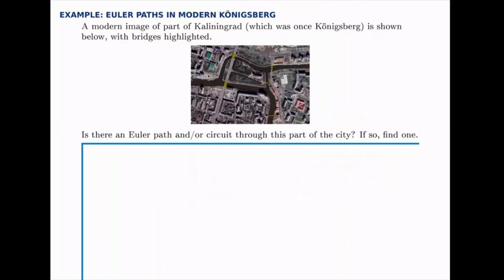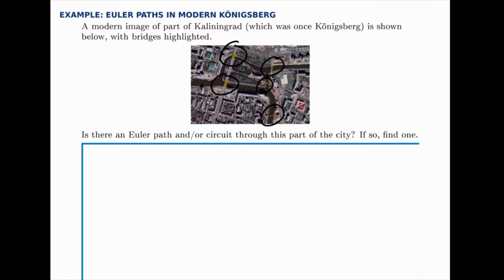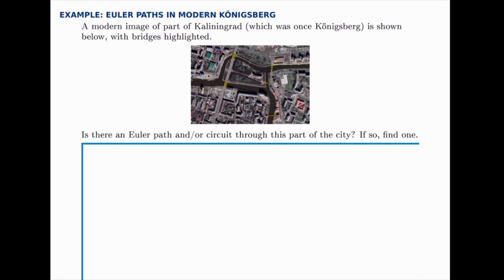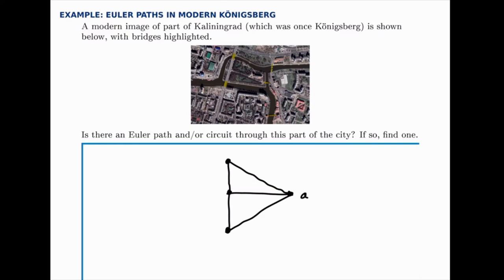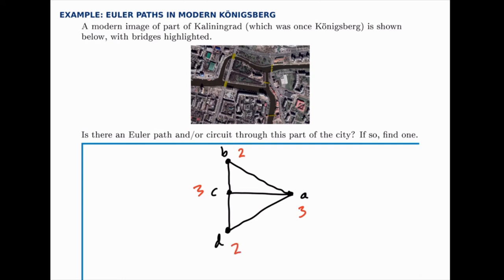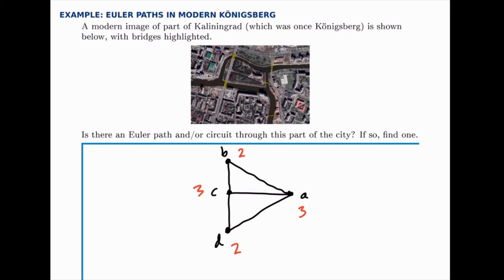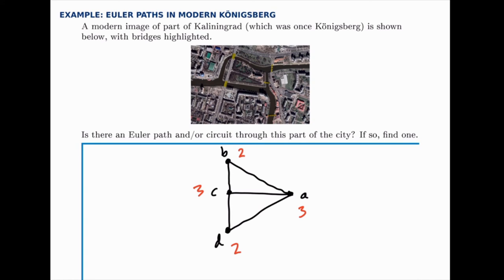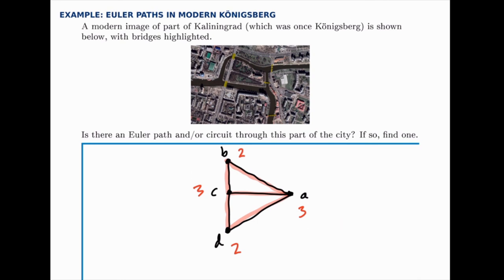Graph Theory Example: Euler Paths in Modern Konigsberg